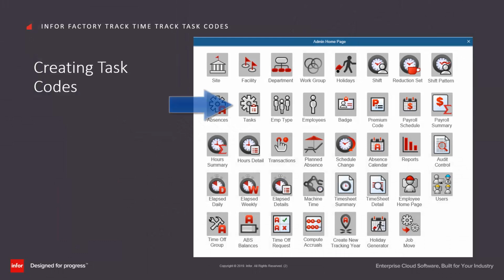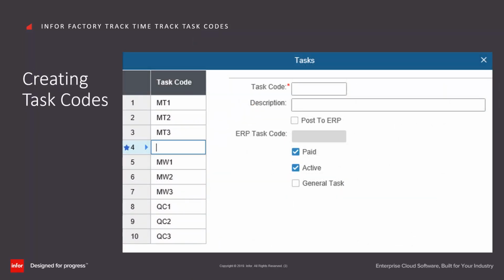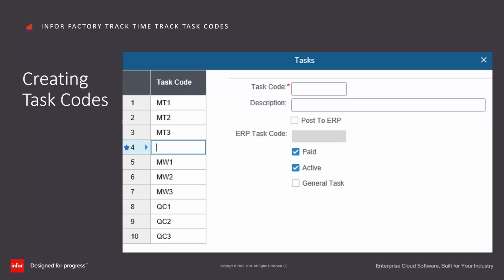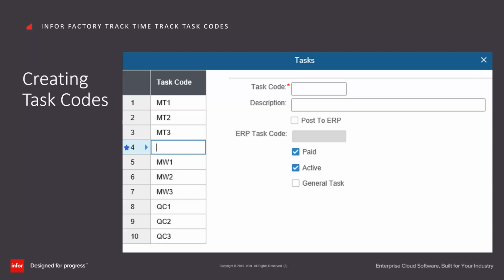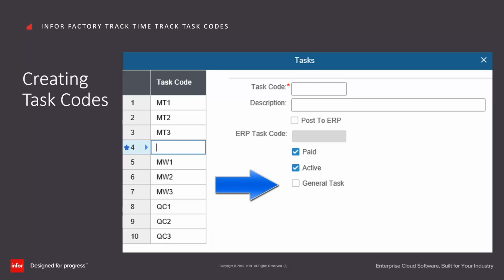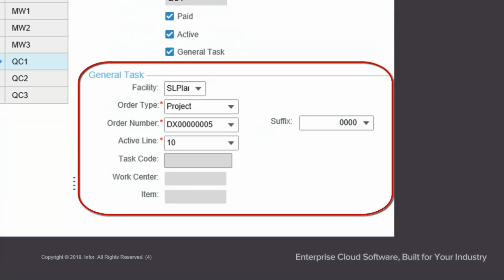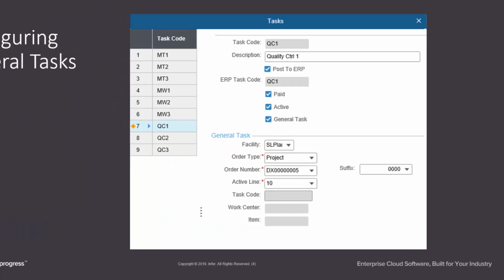Time Track Task Code Setup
Brief Overview of the process required to set up Task Codes for use in the Time Track module of Infor Factory Track